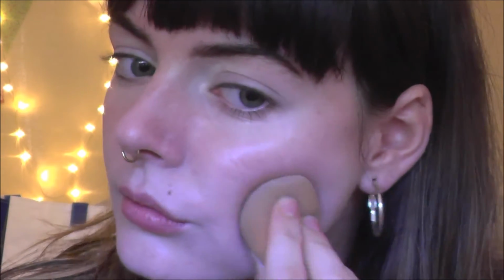Colour Correction FOR BEGINNERS | In Depth Lesson & Tutorial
Ahoy! This video explains all about colour correcting, what colours are used for what and a tutorial using a colour correcting palette! Enjoy :)

Products Mentioned:
Vitamin E Moisture Mask by Superdrug
Nivea Cream
Ultra Base Corrector Palette by Makeup Revolution
Miracle Complexion Sponge by Real Techniques
True Match Foundation by L'Oreal
Lasting Perfection Concealer by Collection